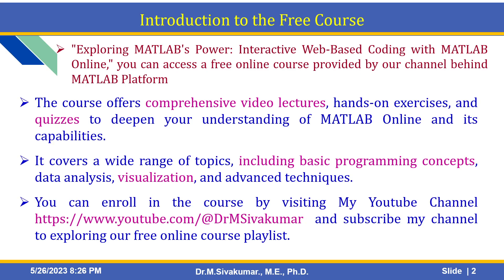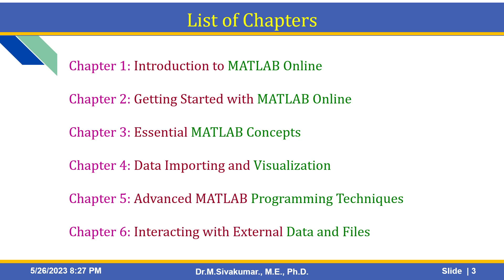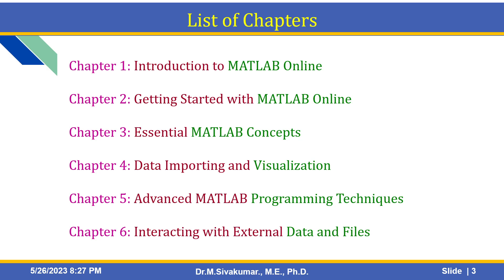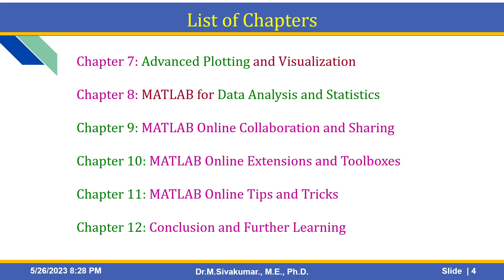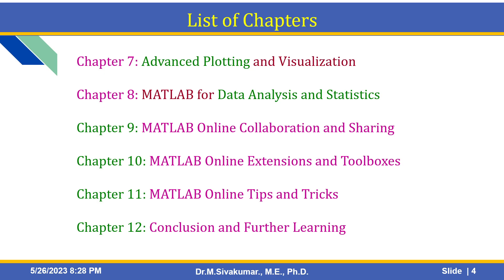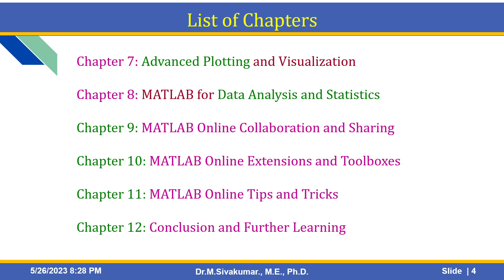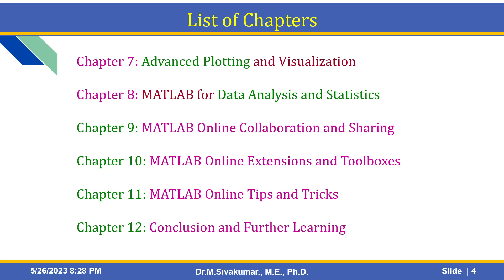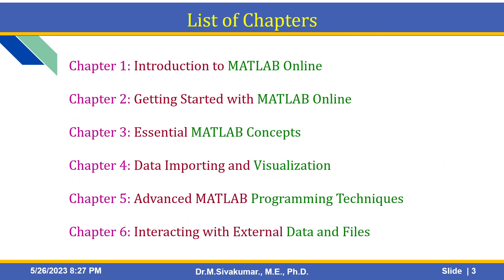"Exploring MATLAB's Power: Interactive Web-Based Coding with MATLAB Online"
Use MATLAB Online a cloud-based service that requires no downloads or installations.
MATLAB Drive lets you store, manage and share files in the cloud, and access your files anywhere.
Connect to MATLAB from your iPhone, iPad, or Android device with MATLAB Mobile.